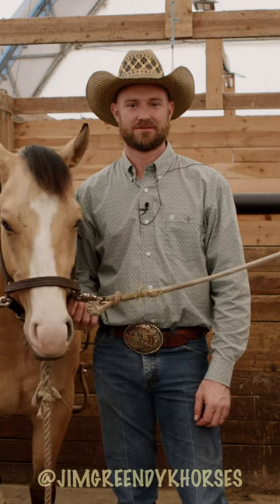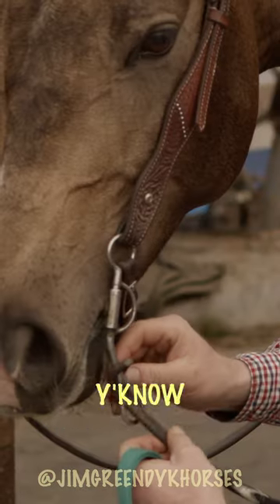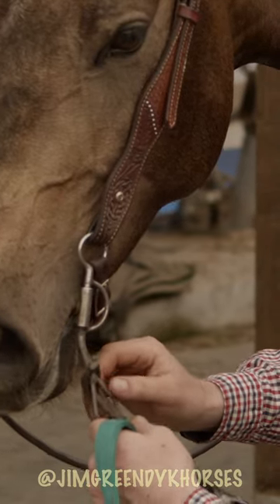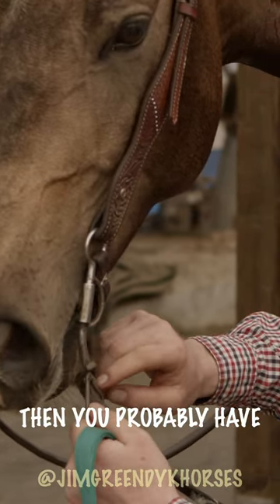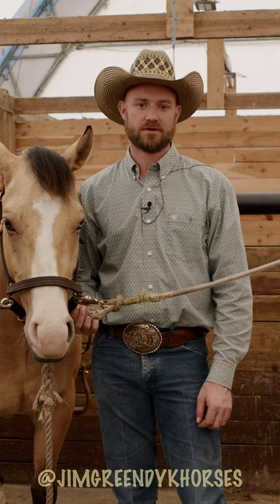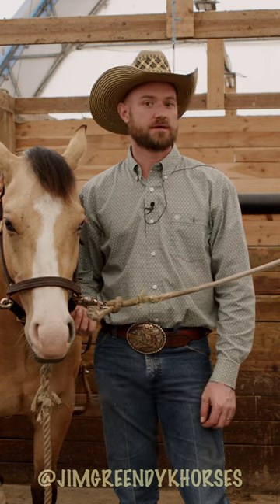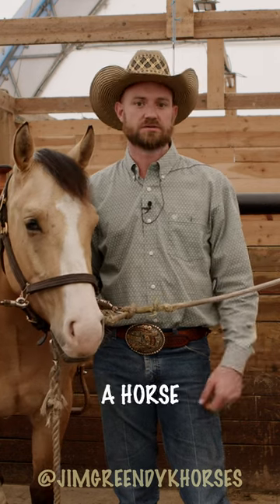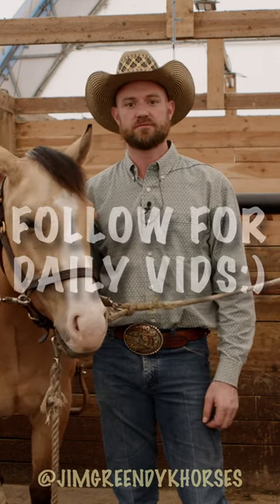Don't ever do this on a horse..